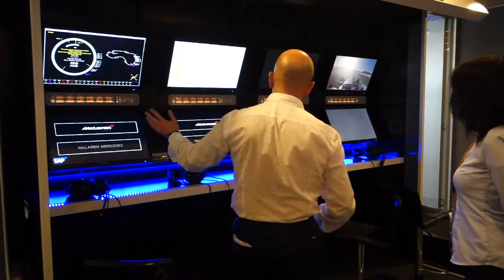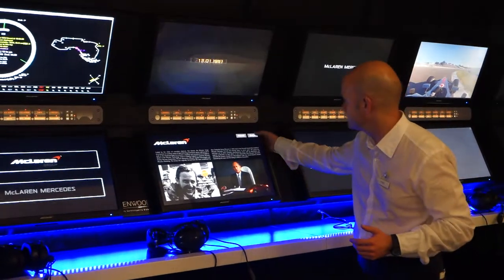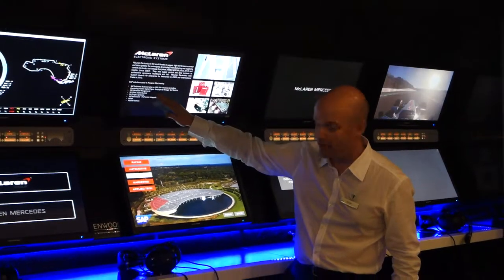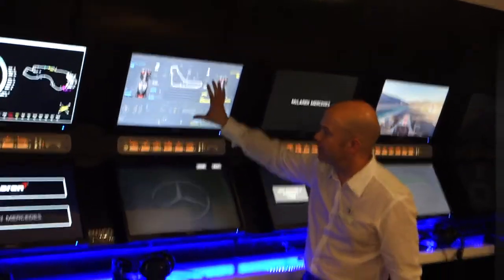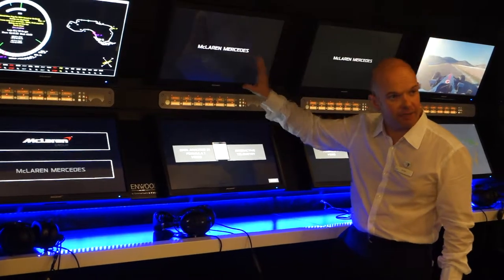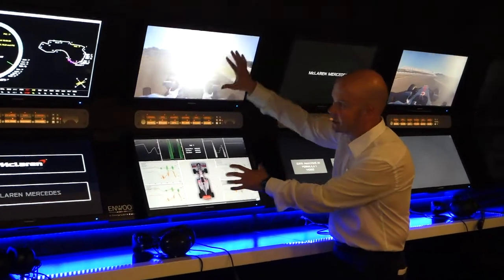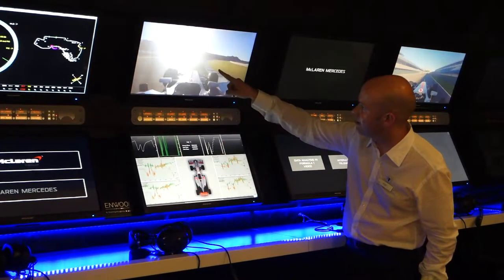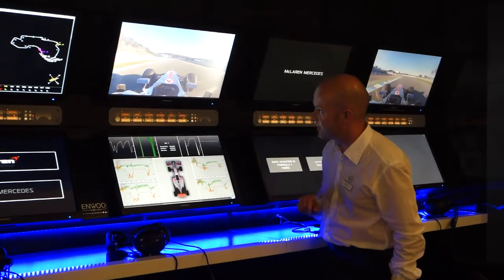[Sony RX100 III] Mclaren F1 Steering Wheel Explanations SAP Singapore Formula 1 Employee Open House